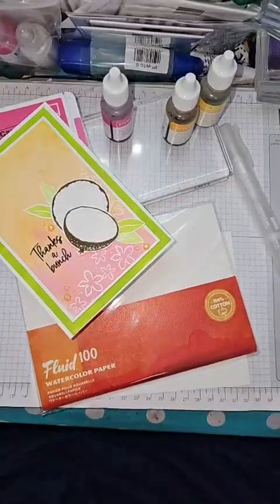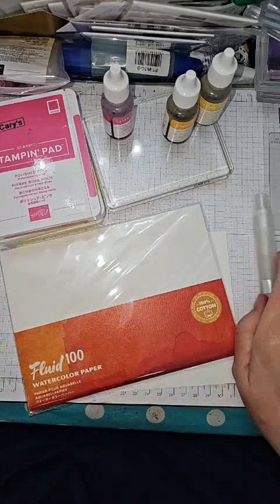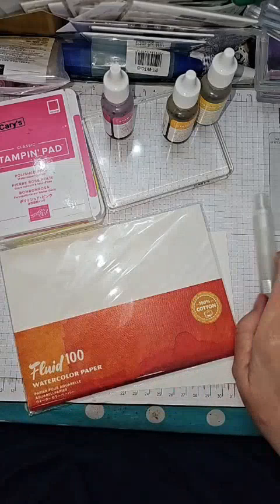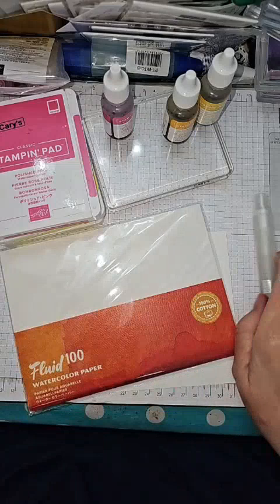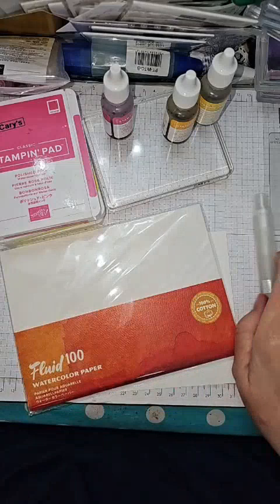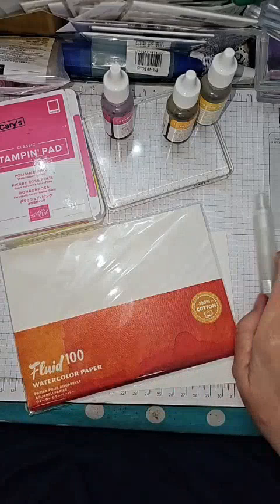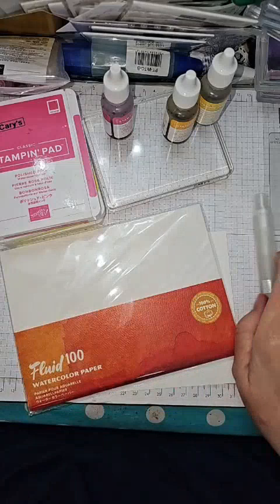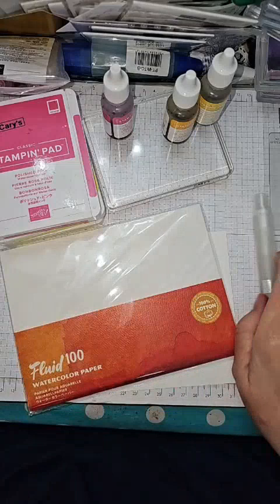How to make a fun watercolour background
Cary from 2 Big Girls Crafting shares one way to create unique and beautiful watercolour backgrounds using water based ink pads and reinkers. 6th March 2023